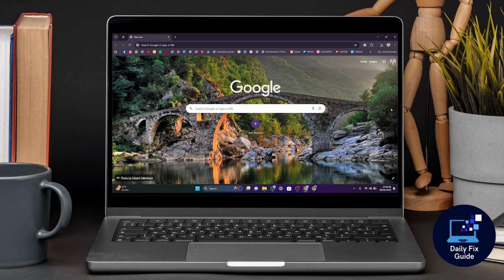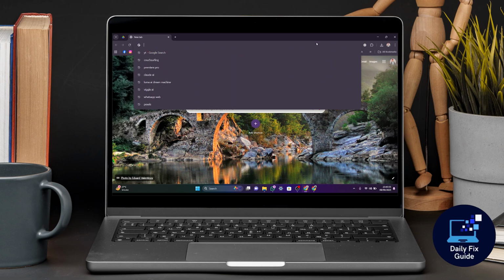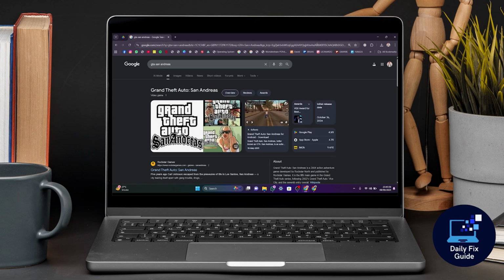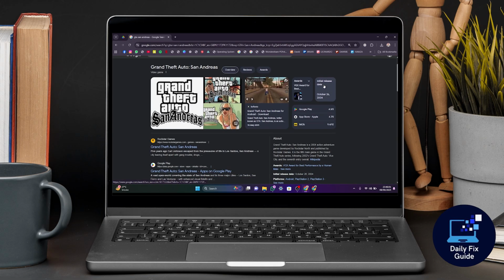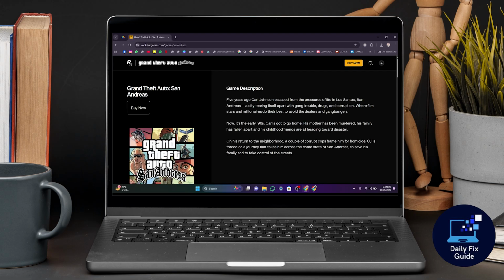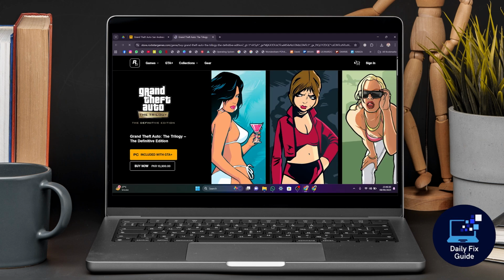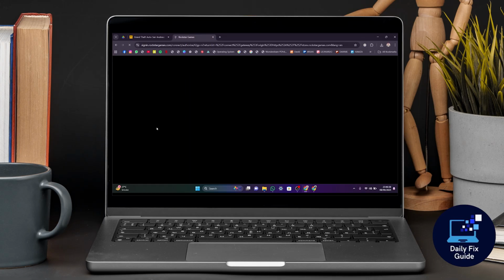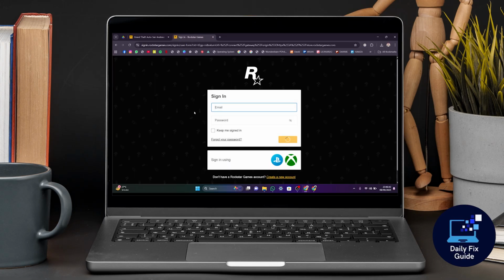How to Download GTA San Andreas on Windows PC | Install GTA: San Andreas on PC or Laptop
Learn how to download and install GTA: San Andreas on your Windows PC or laptop with this step-by-step guide. We’ll walk you through where to get the game safely, system requirements, and how to complete the installation so you can start playing without errors. Perfect for GTA fans who want to enjoy San Andreas on their computer.